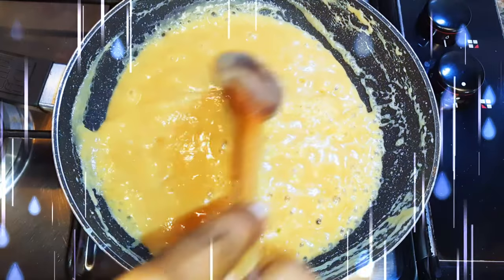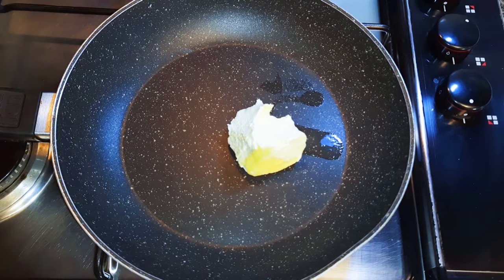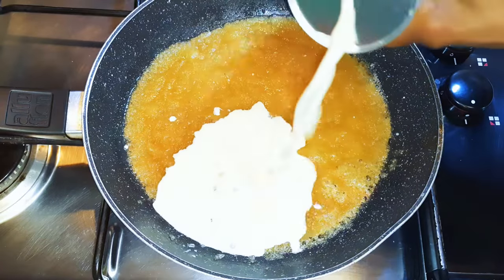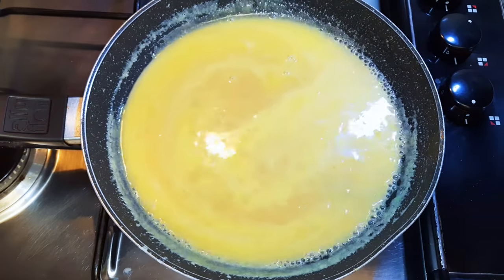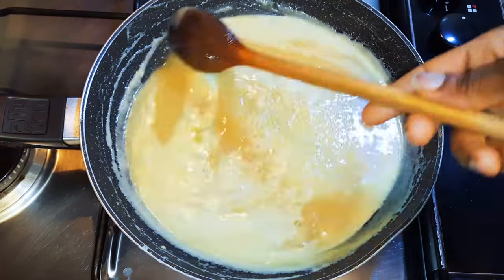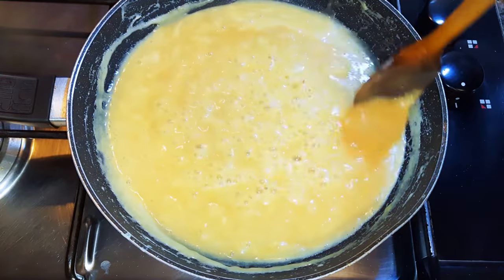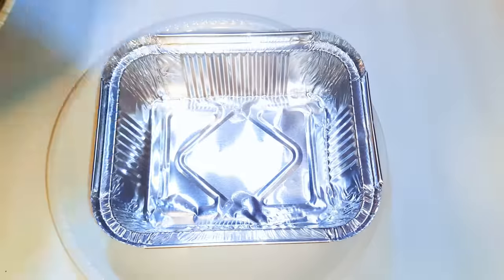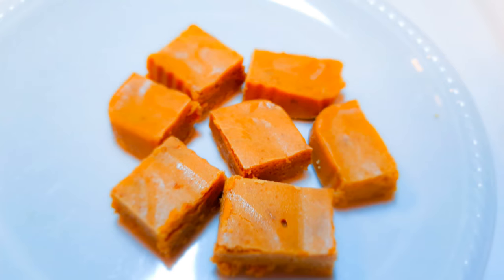How To Make Chewy Caramel Toffee/Candy At Home With Only 3 Ingredients.